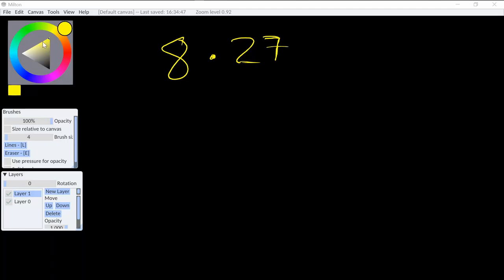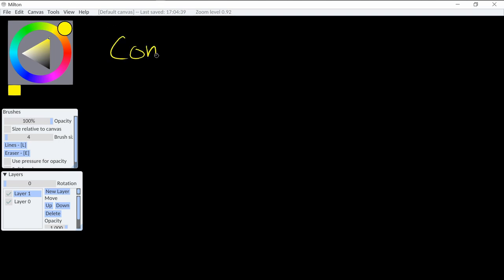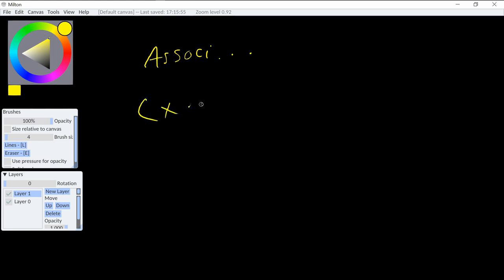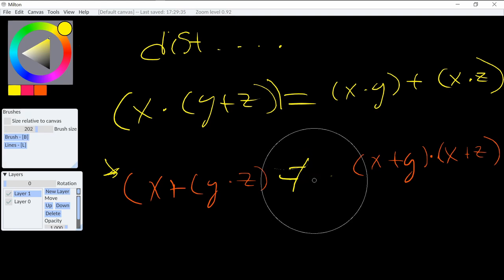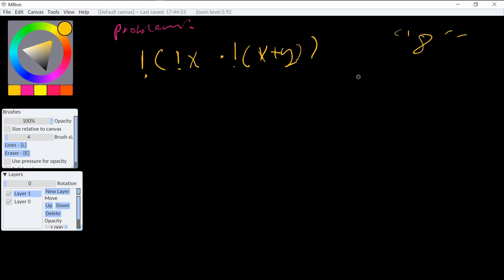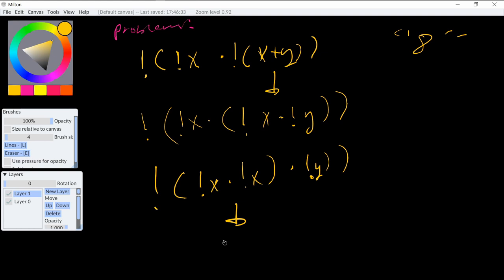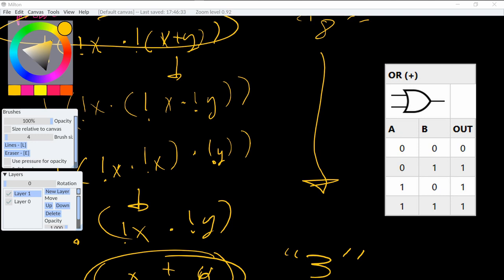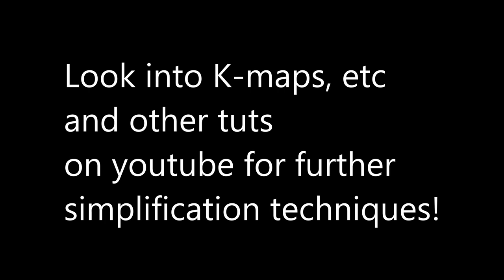computers404(nand2tetris) - 04 Optimization optional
edit: i could have been a lot more clear! will remake on popular demand